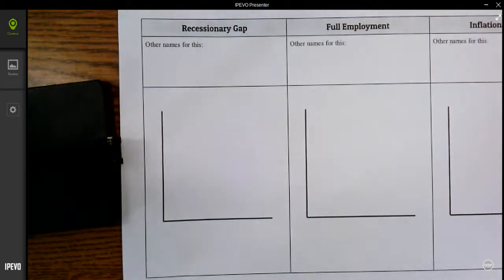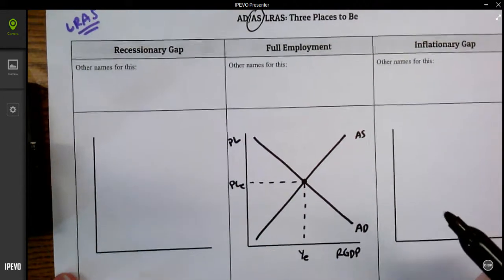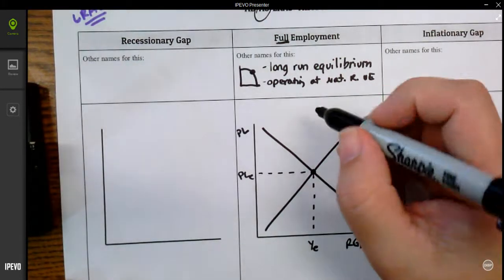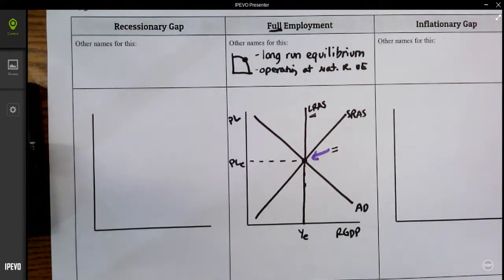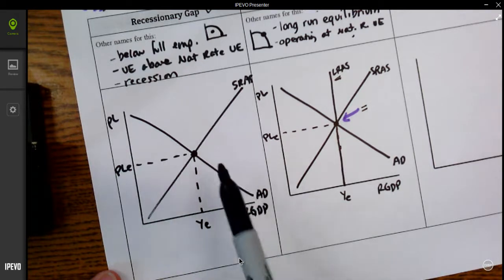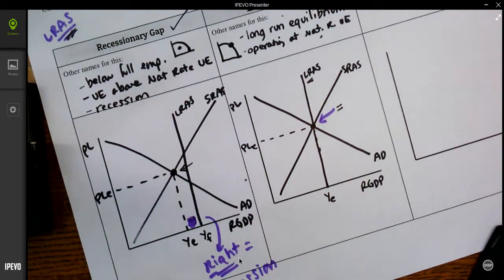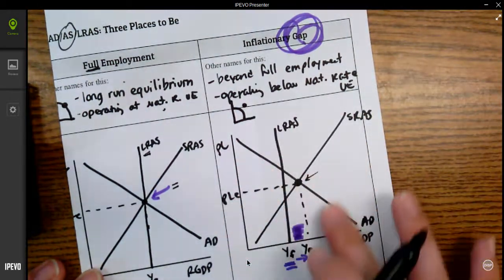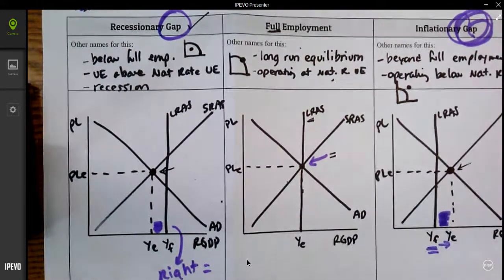Unit 3, AD/AD/LRAS Three Places to Be